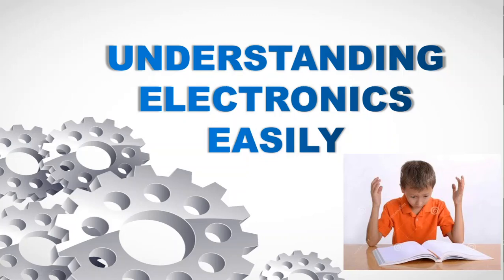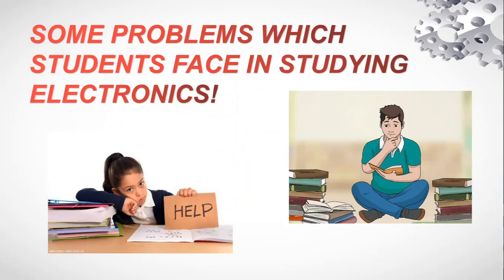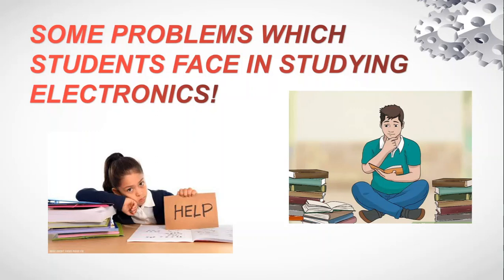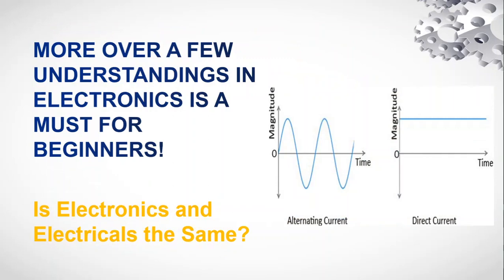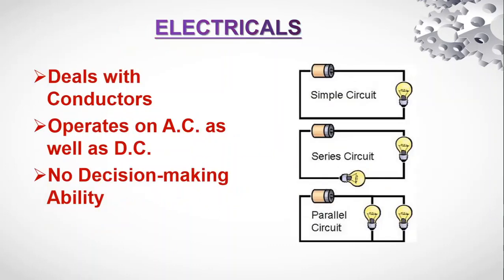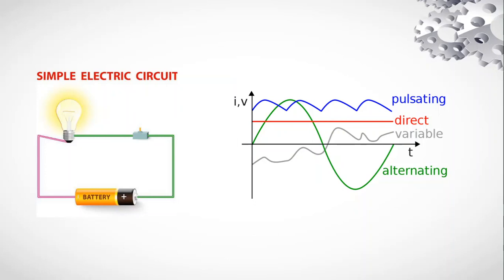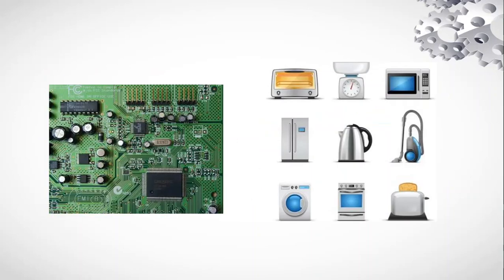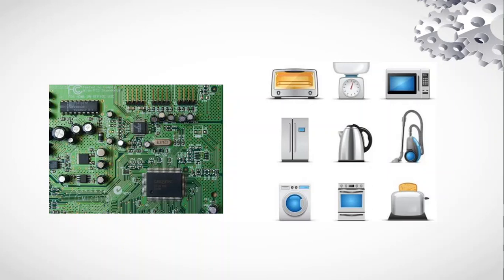Understanding electronics easily